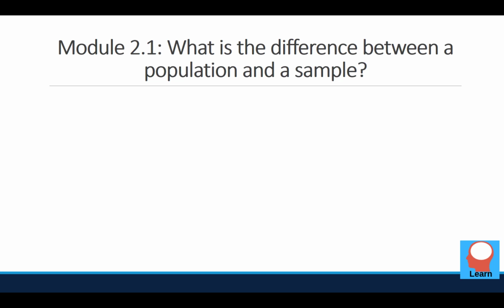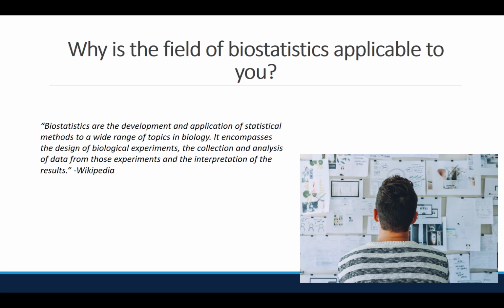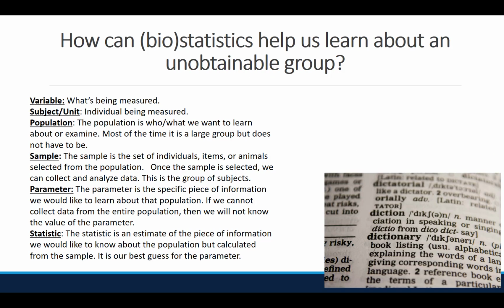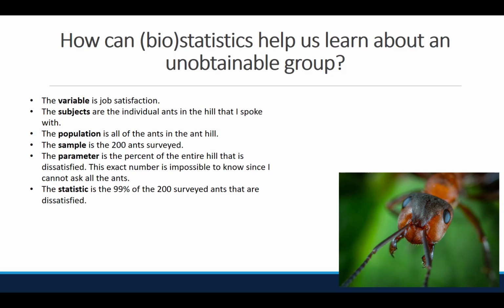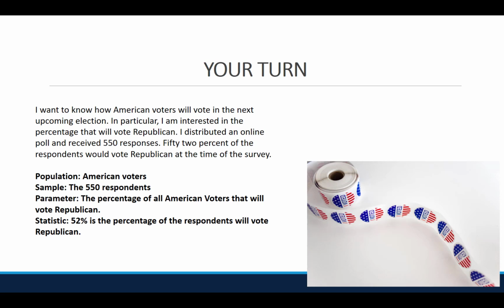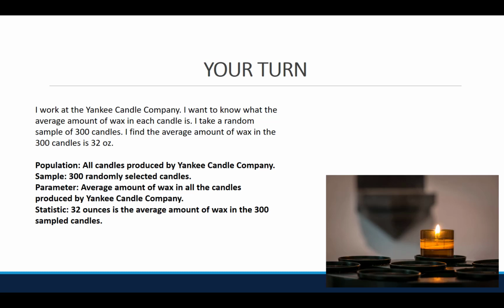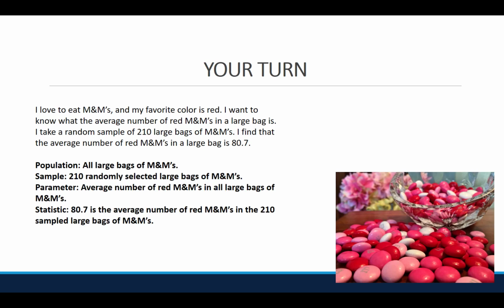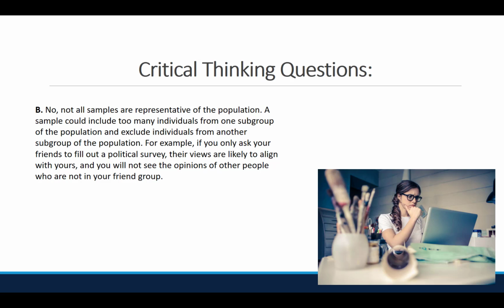Module 1.2 Notes